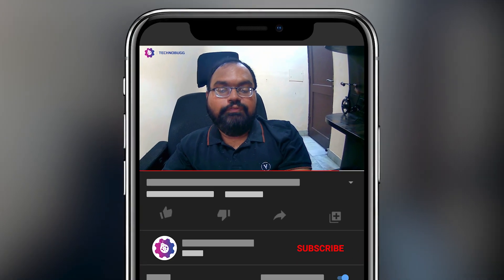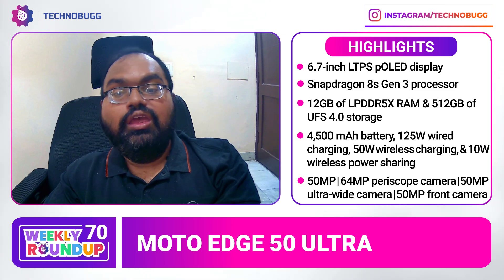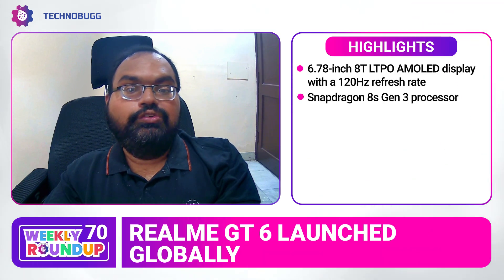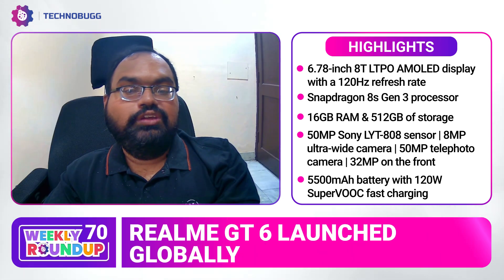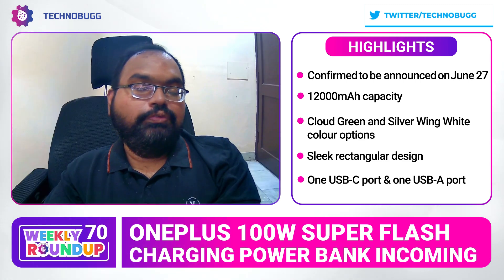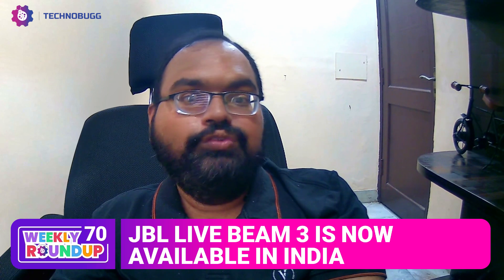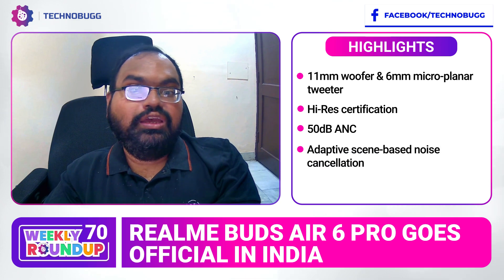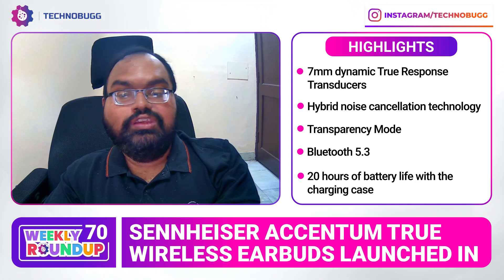Moto Edge 50 Ultra, Realme GT 6, OnePlus, Google Gemini app, JBL Live Beam 3 | weeklyroundup 70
Get the latest tech news on the Moto Edge 50 Ultra, Realme GT 6, OnePlus, Google Gemini app, JBL Live Beam 3, Sennheiser ACCENTUM True Wireless Earbuds, Realme Buds Air 6 Pro | weeklyroundup 70 Stay updated on the latest smartphones and innovations in the tech world.